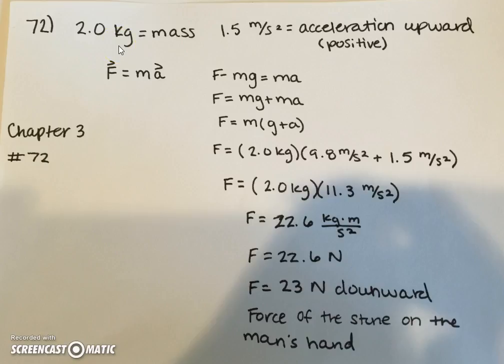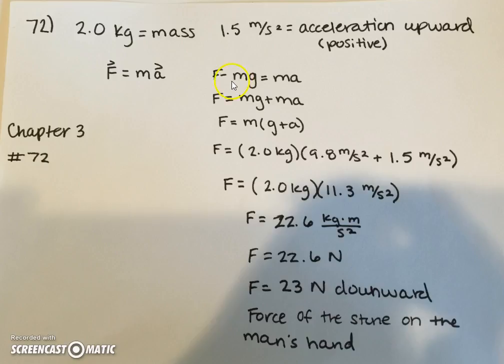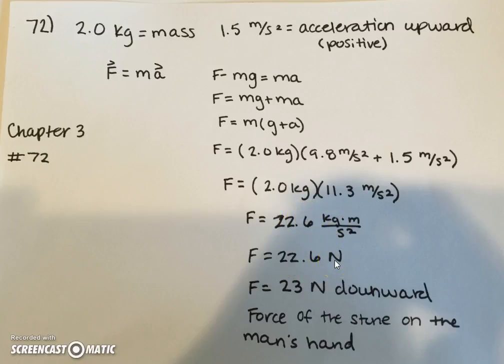Newton's Second Law reassesment